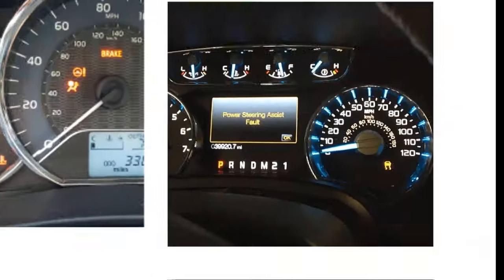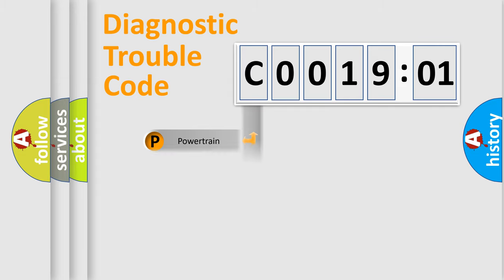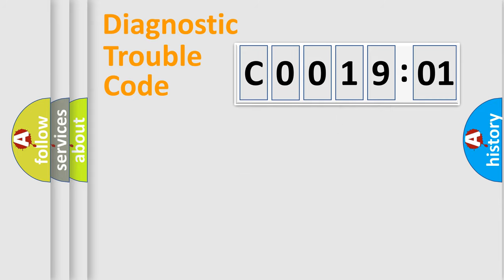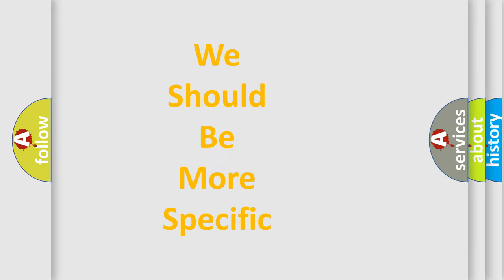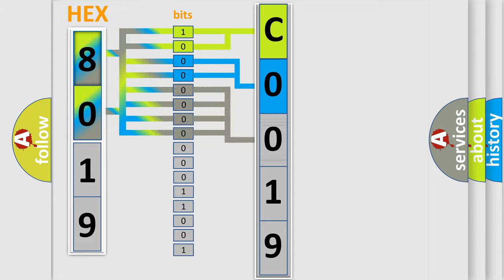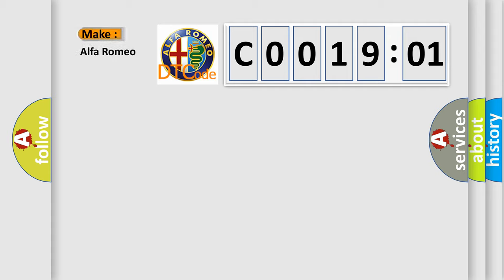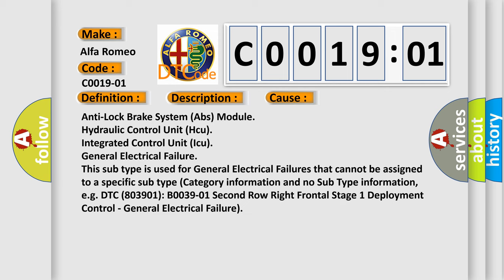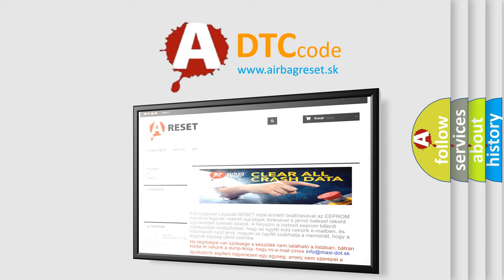DTC Alfa-Romeo C0019-01 Short Explanation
Contents:
0:21 Basic DTC analysis according to OBD2 protocol standard.
1:48 Insight into programming
2:58 A diagnostically understandable description of the Diagnostic Trouble Code
3:05 Basic error definition

Make:
Alfa Romeo
Code:
C0019-01
Definition:
Outlet Valve Rear Left - General Electrical Failure
Description:
Engine running and brakes applied. Anti-lock Brake System (ABS) Module is unable to activate the correct solenoid valve.